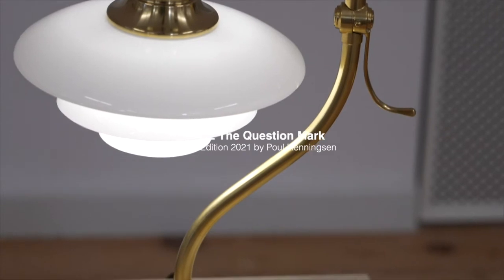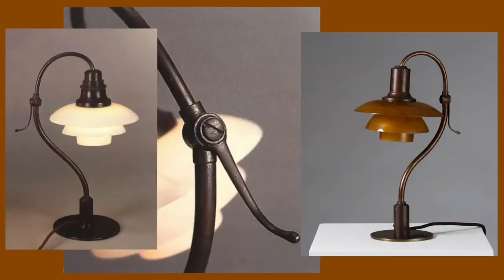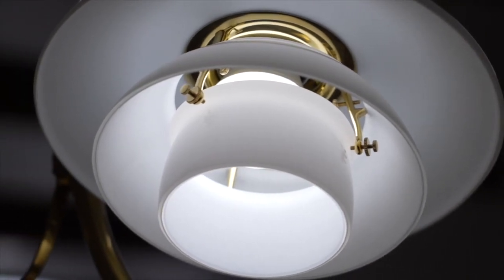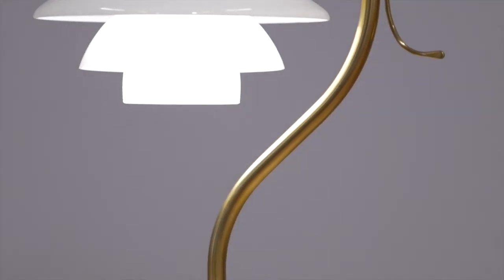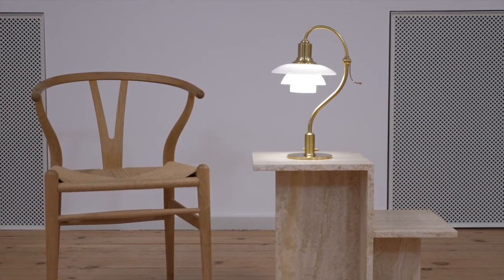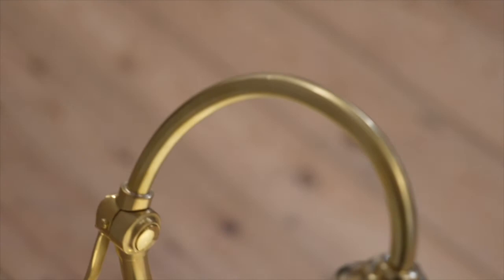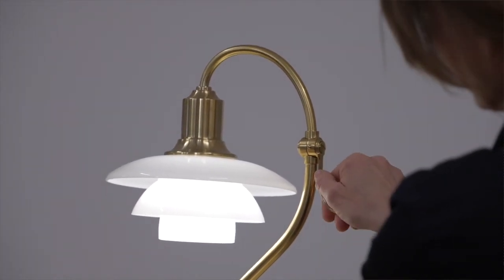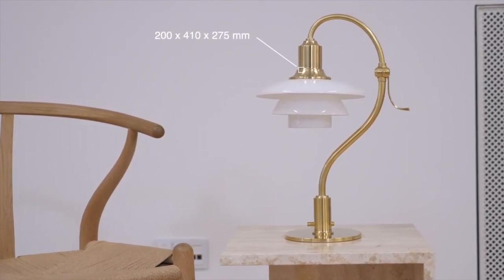Louis Pousen PH 2/2 Question Mark Limited Edition By Diffusione Luce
Poul Henningsen designed the original PH 2/2 Question Mark lamp in 1931, whose name derives from the expressive curvature of the stem, and was originally produced until the mid-1950s. This autumn, Louis Poulsen launches the PH 2/2 Question Mark in Limited Edition which continues to excite with its handcrafted details. The structure has been left untreated as in the original 1931 lamp, allowing it to acquire a beautiful patina to enhance the authentic appearance of the table lamp over time.